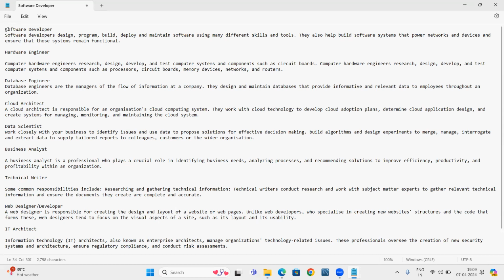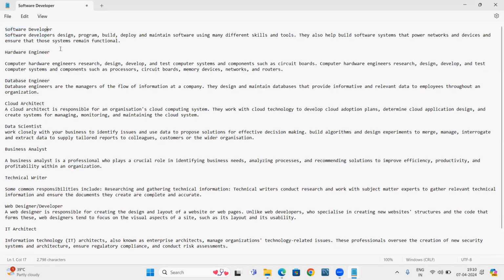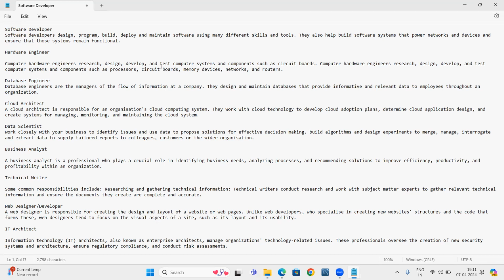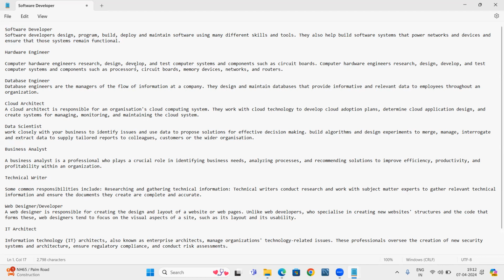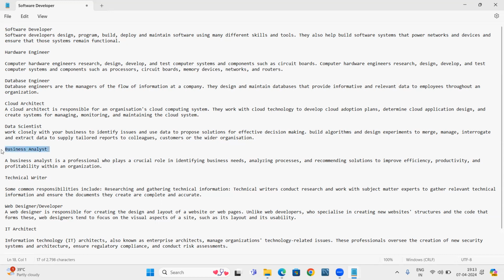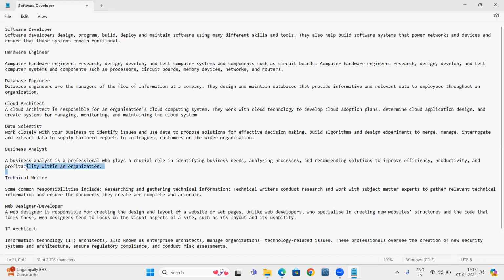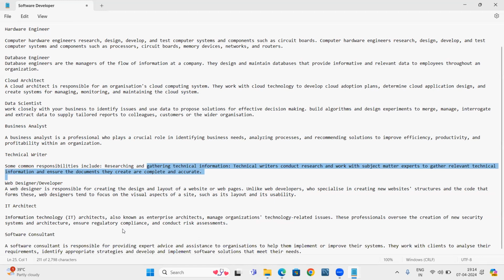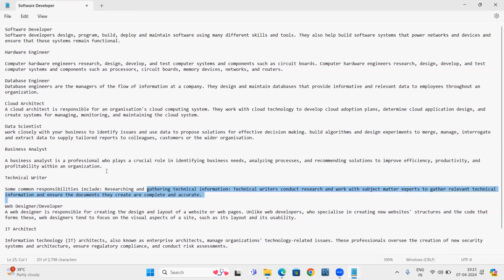Top 10 career options after MCA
Top 10 career opportunities for freshers after MCA